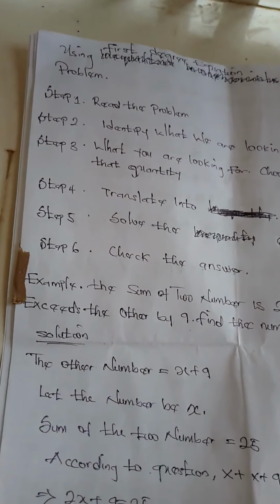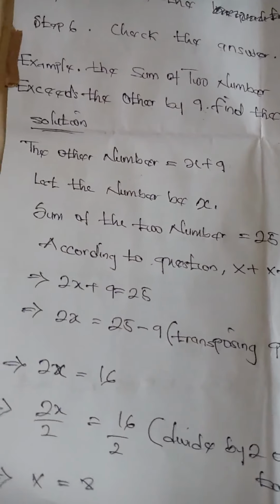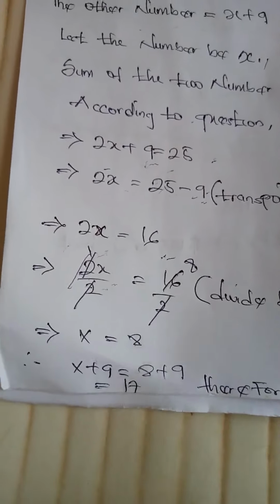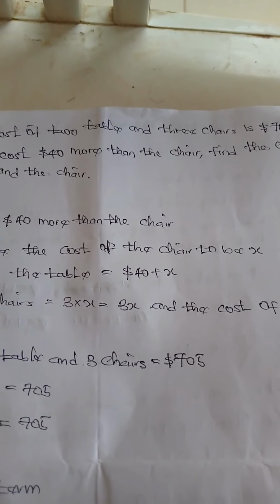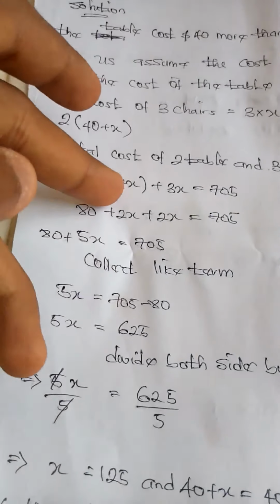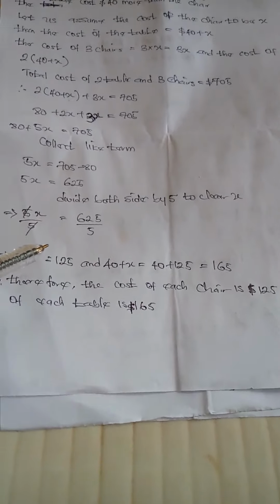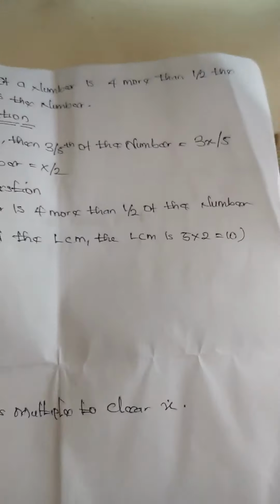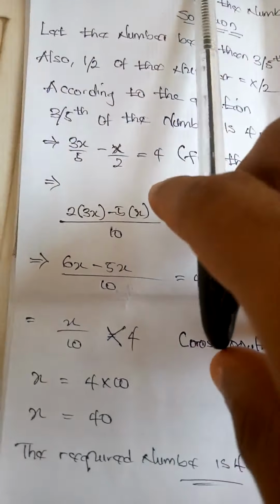Lisa video 5